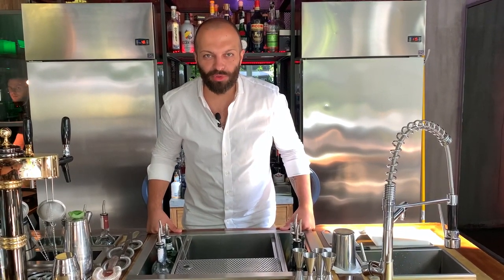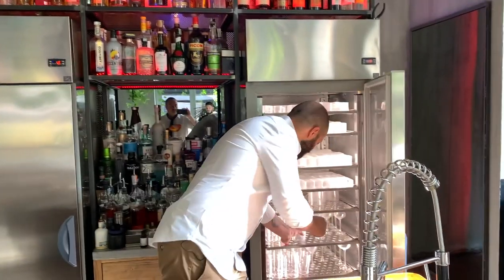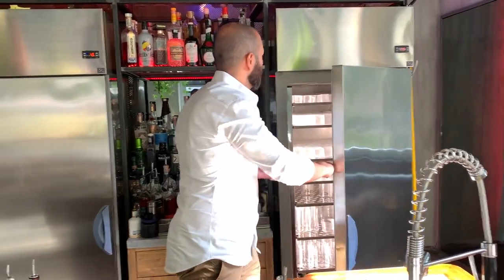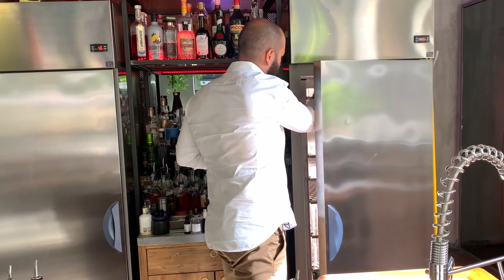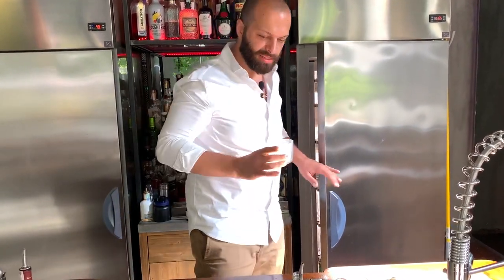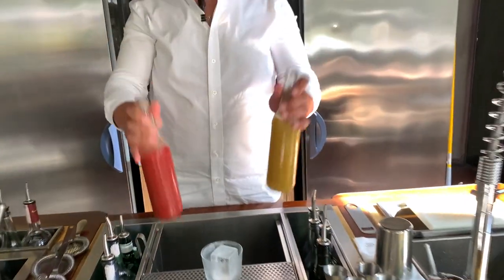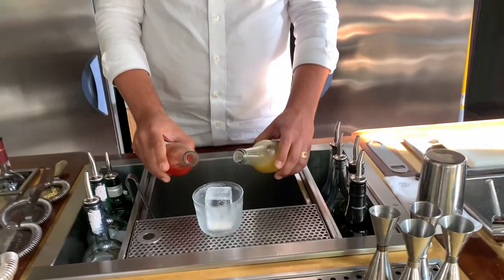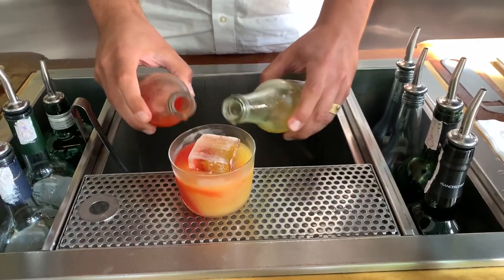Dom Carella from Carico (Milan): Our Mary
Dom Carella from Carico makes us his signature cocktail, Our Mary